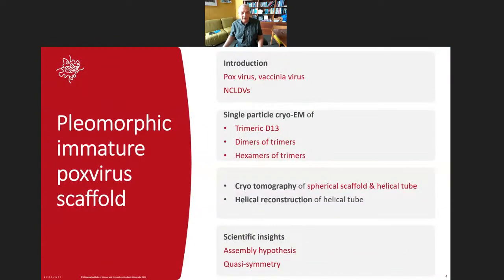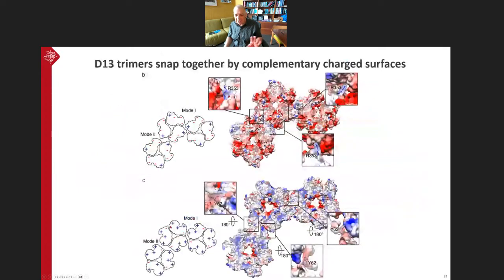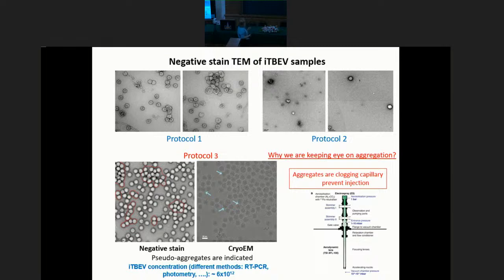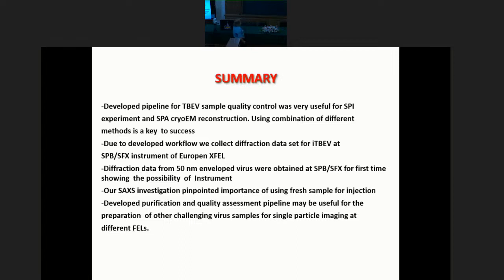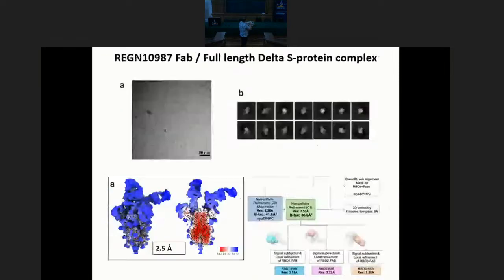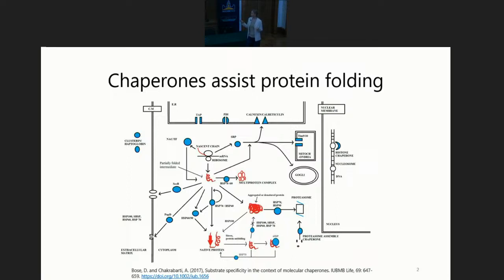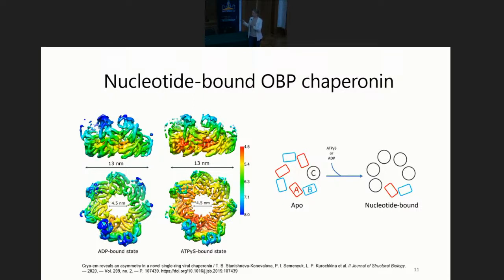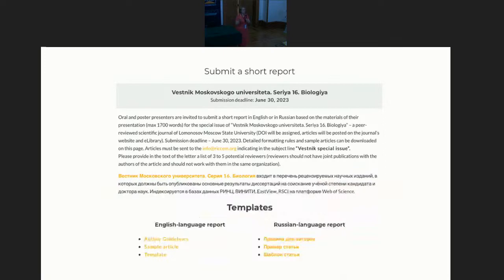«Криоэлектронная микроскопия 2023: достижения и перспективы» (RICCEM-2023) - день 4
IV международная конференция «Криоэлектронная микроскопия 2023: достижения и перспективы» (RICCEM-2023). День 4